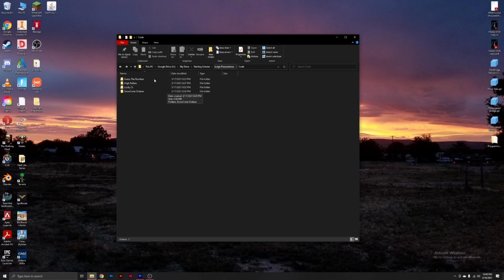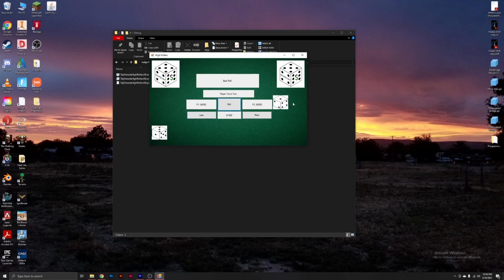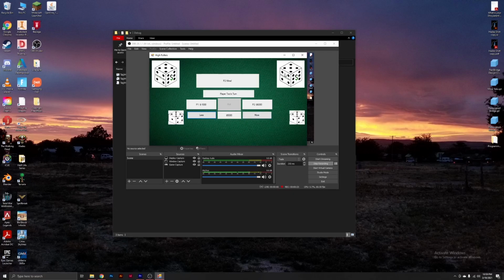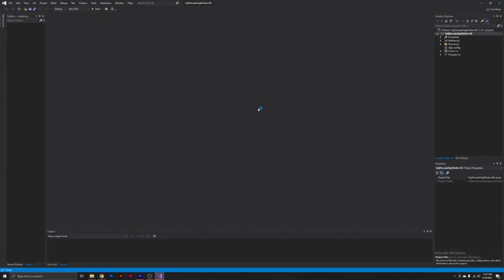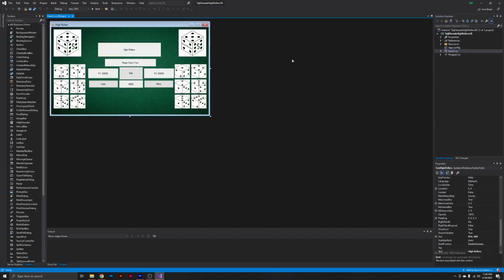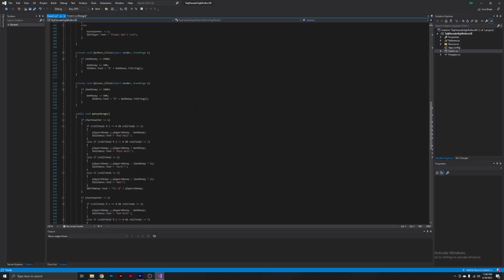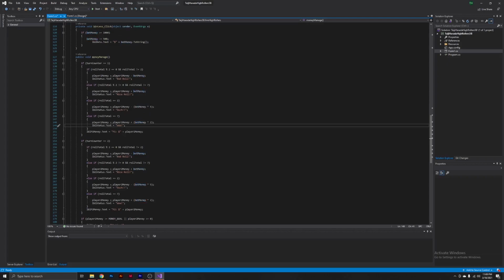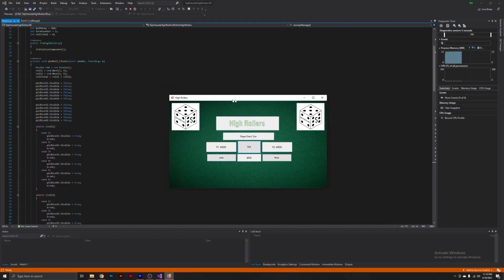Sterling Scholar - High Rollers Program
This video is made to show the judges of the Sterling Scholar competition my skill and ability inside Microsoft's Visual Studio and ability to program using the language of C#.

Check out all of these people's music!